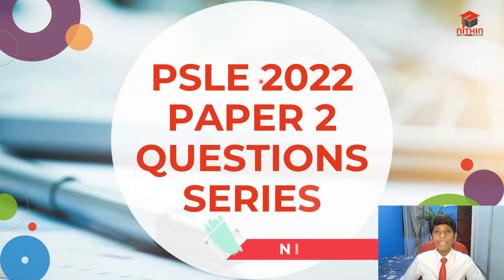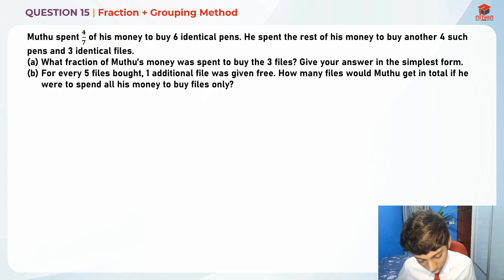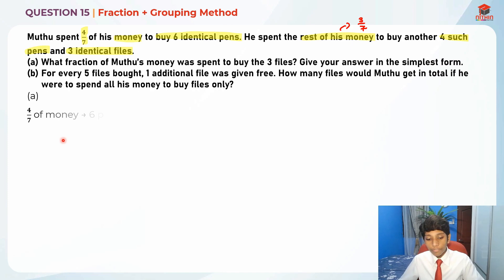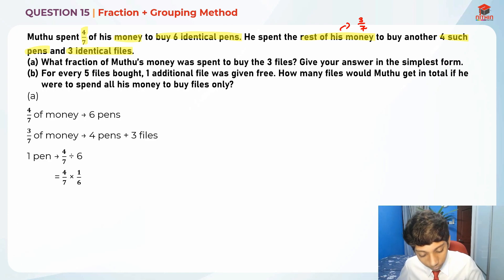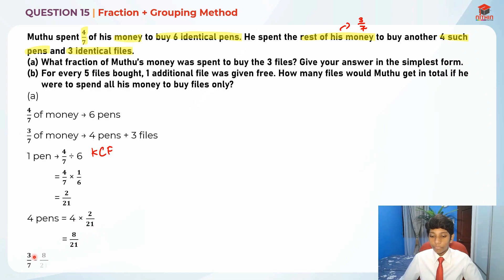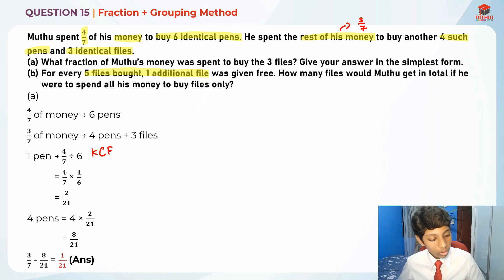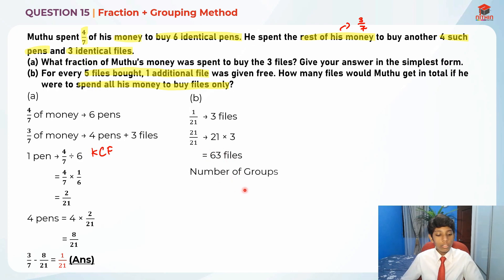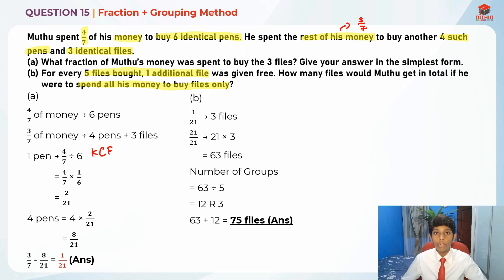PSLE Math 2022 | FRACTION + GROUPING METHOD | Paper 2 Question 15 | Primary 6 Math Singapore